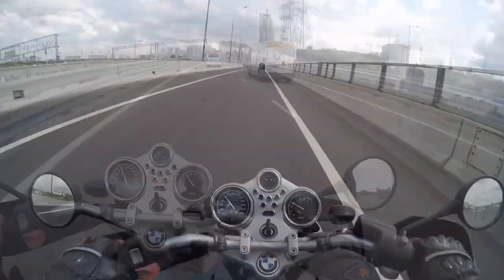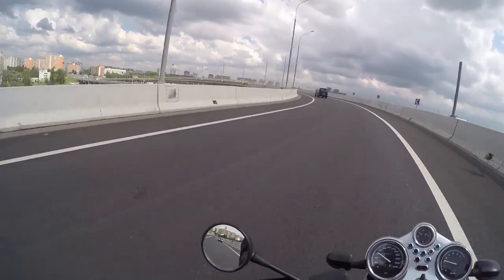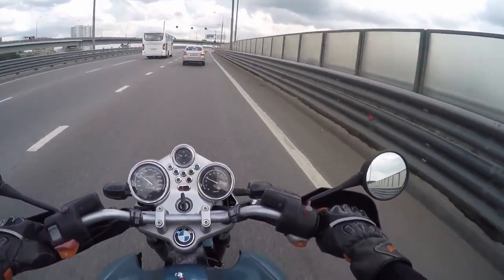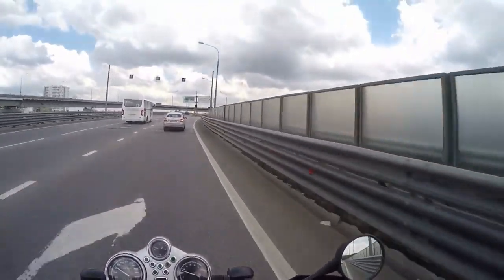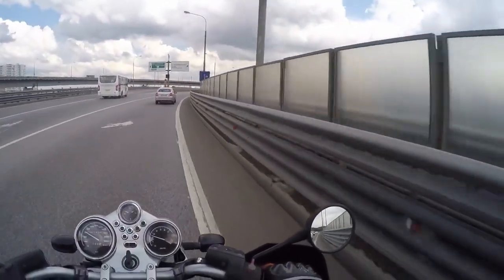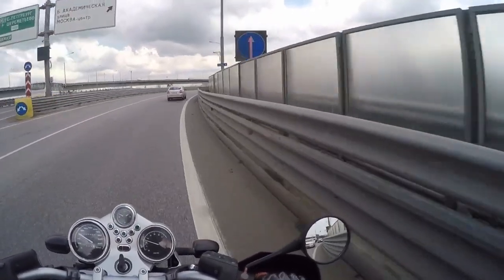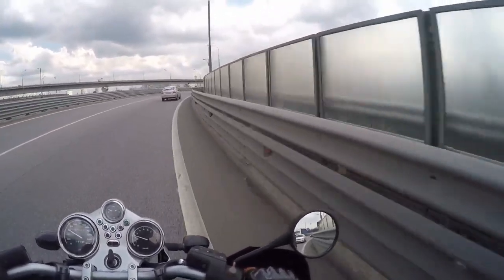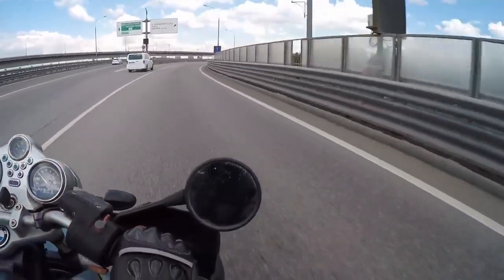SAFER CORNERING on Public Roads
This is a 1 quick tip for cornering on public roads. It's about choosing your entry point!